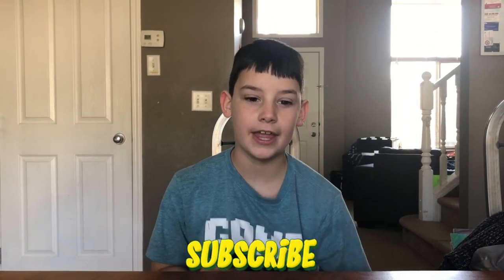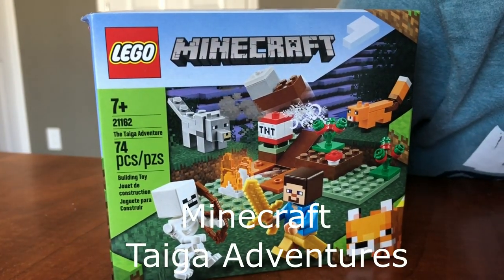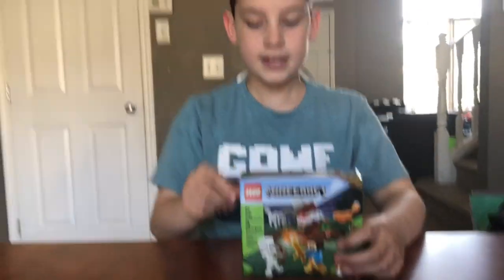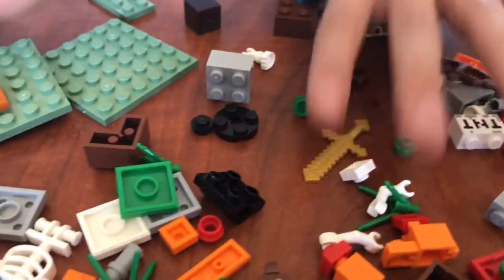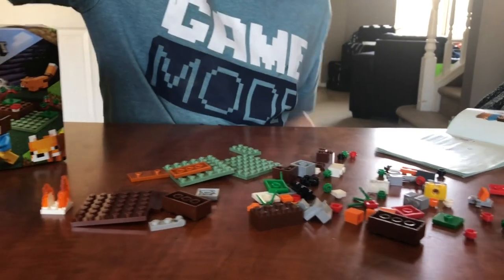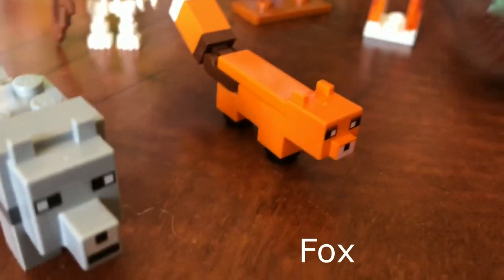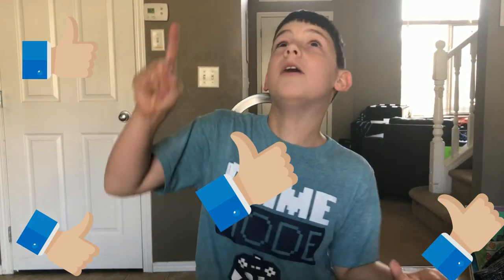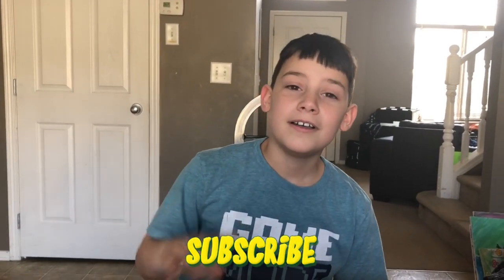LEGO Minecraft The Taiga Adventures 21162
Have you checked out the Minecraft Lego that is currently available? I picked up this little The Taiga Adventures set. Product number 21162.

If you enjoyed watching this video, be sure to check out some of my other videos.